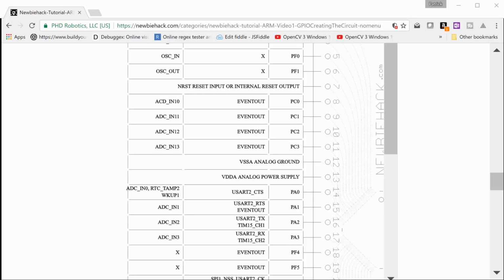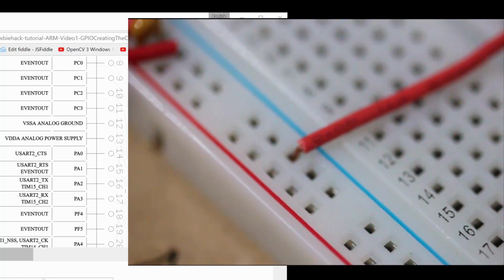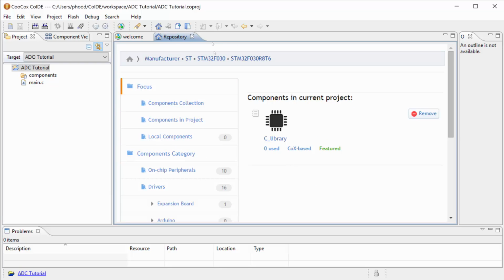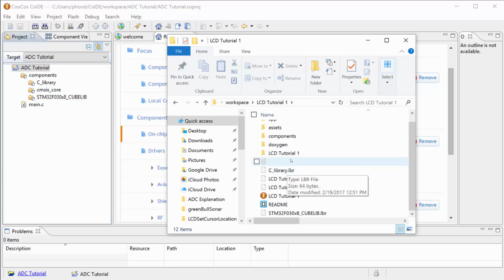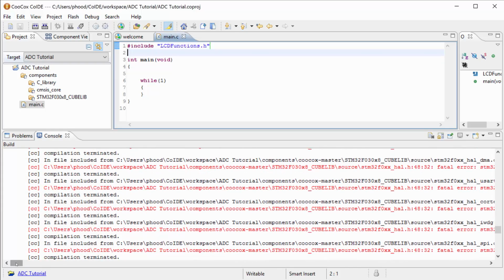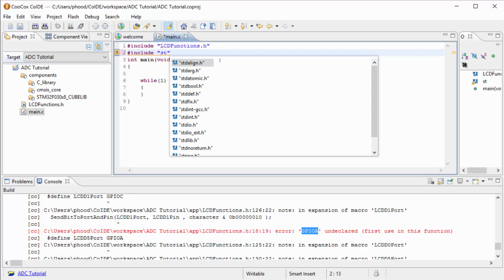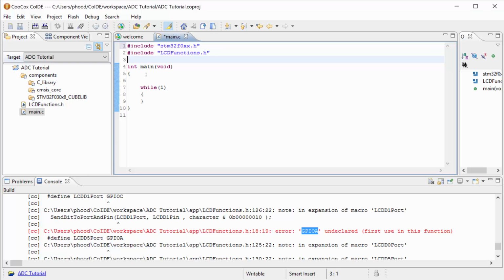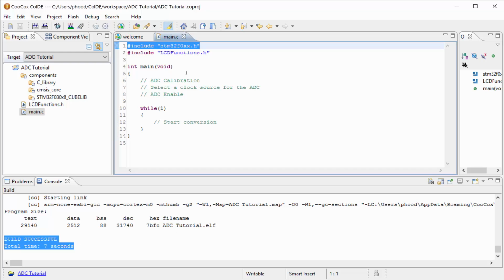33. How to Setup ADC Circuit / Prep for 1st ADC Program - STM32 ARM Microcontroller - Part 1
Patrick's Tip Jar:
bitcoin:1Gtawd29Sgu5CdvfUnkRg1YBfowCawjFdH
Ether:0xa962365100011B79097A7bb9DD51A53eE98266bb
►►► Prerequisites ◄◄◄
How to Set Up the IDE (CoIDE):

I explain the concept of ADC (Analog to Digital Conversion) as it relates to the STM32 ARM Microcontroller

16x2 LCD
20x4 LCD

Equipment that I use to make videos:
3D Mouse to rotate/zoom/move the object (Must have for CAD!!!)

The way I teach is to understand the fundamentals of production, not Arduino style one-off projects.  I urge all Arduino fans that want to develop projects that will be offered to consumers to be production oriented and use the Arduino bare chip to learn how to develop rather than using the Sketch environment and the Arduino boards that contain many passive components that need to be removed during the production development phases.